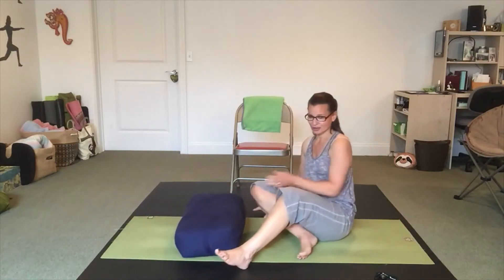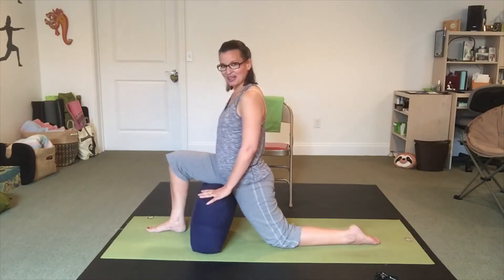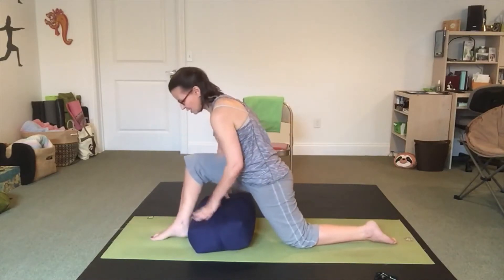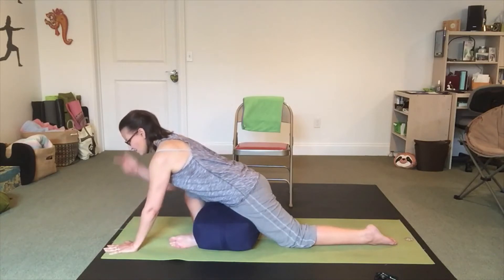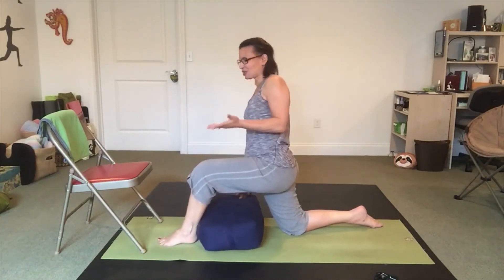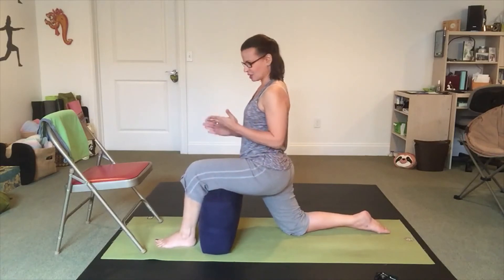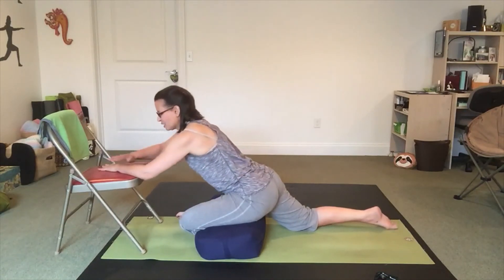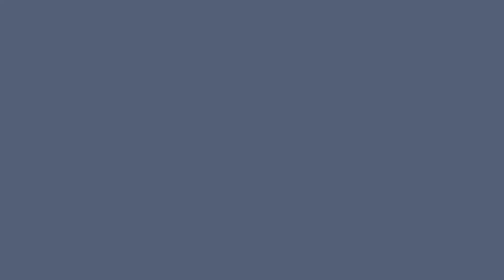HALF-PIGEON VARIATIONS | Yoga Shorts with YogiBethC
This Yoga Short is an 8-minute clip focused on half-pigeon variations. You will need a rectangular bolster (or several firm blankets); a chair is optional. Let me know what you think!

First time here?  Welcome!  I'm Beth (YogiBethC), registered yoga teacher and licensed clinical psychologist. I teach mindful yoga, emphasizing the mind-body connection and customizing the practice to each individual. My teaching incorporates an inclusive and trauma-informed approach.

My channel will be forever free, as my sole intent is to put out content that may be of some benefit to others.

Use these videos at your own risk.